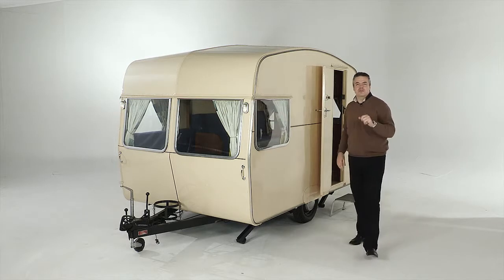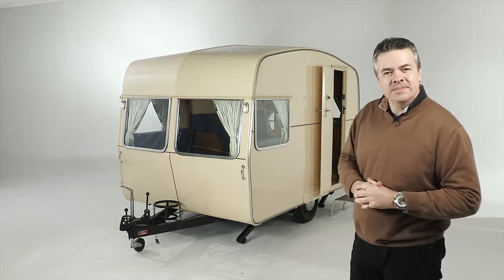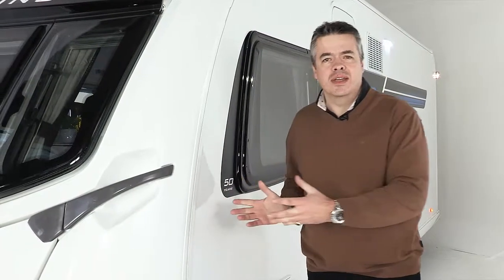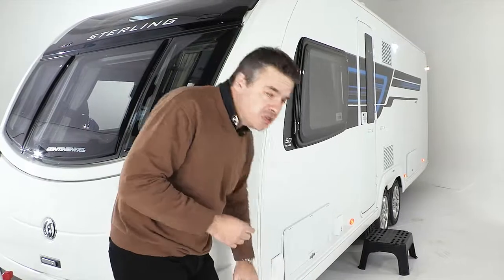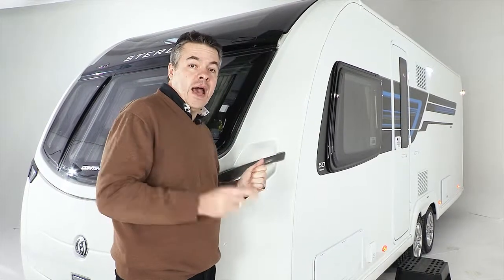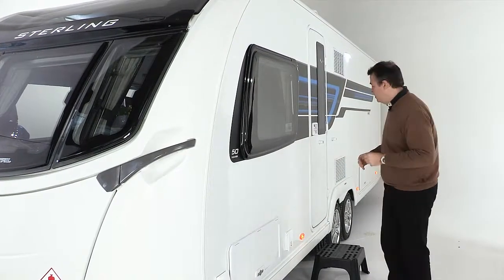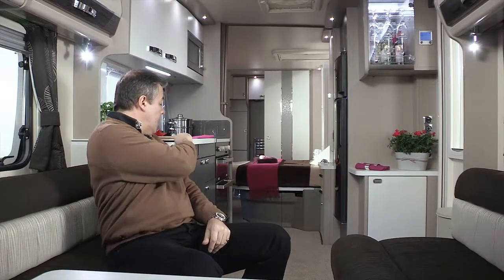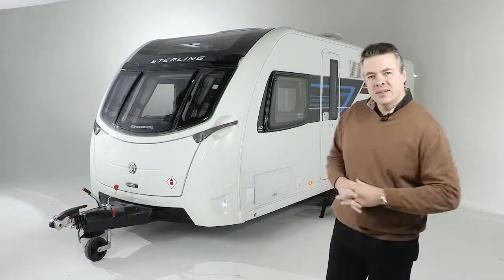SWIFT ELEGENCE AND THE STERLING CONTINENTAL HAVE A Grand design for next generation